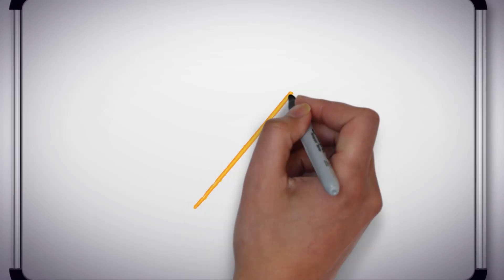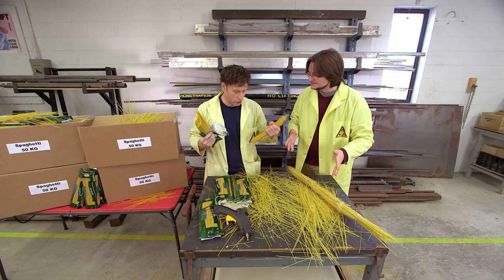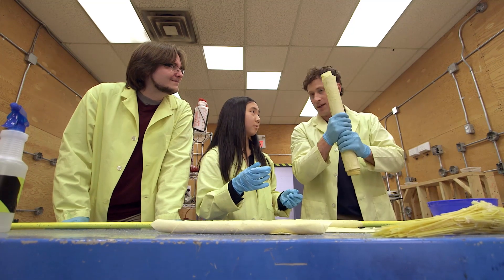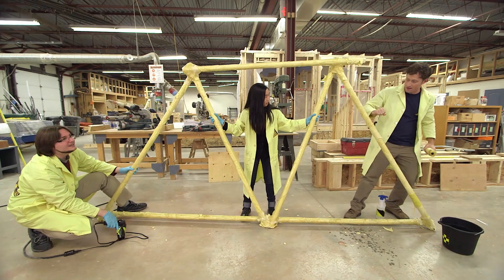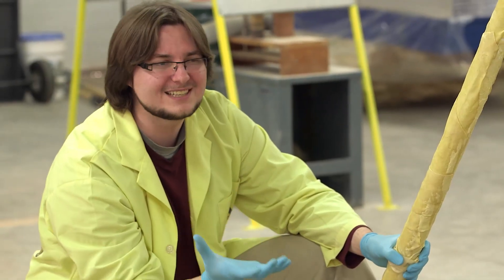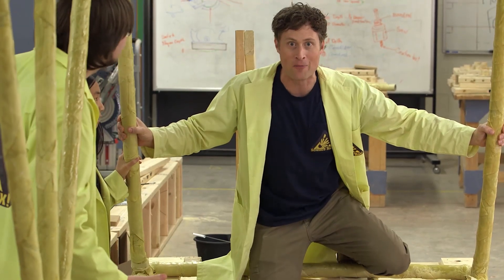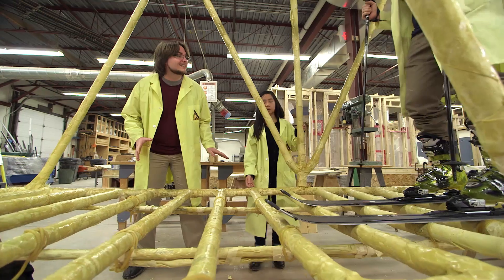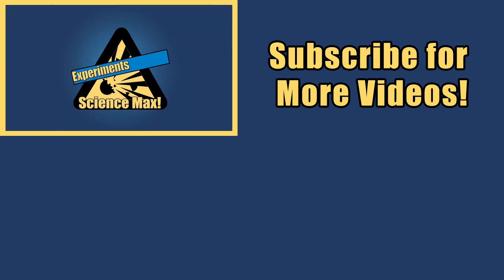Science Max | Pasta Bridge | Maxed Out Experiments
Making a mini bridge out of pasta is one thing, but is it possible to make a pasta bridge that can support a person? Find out here!